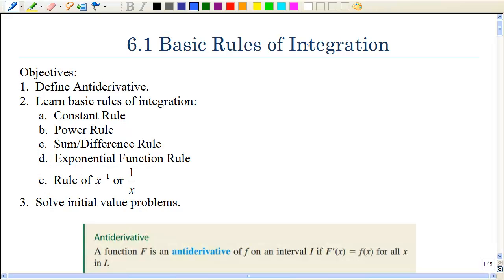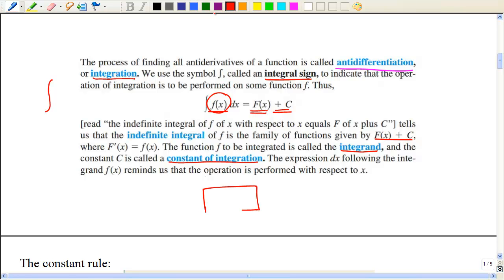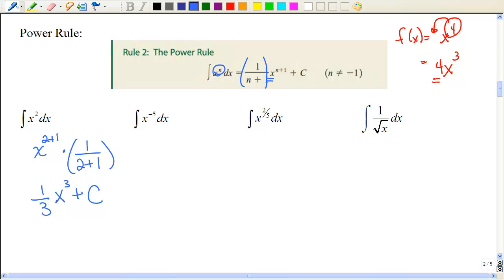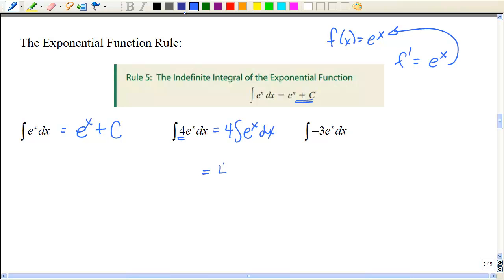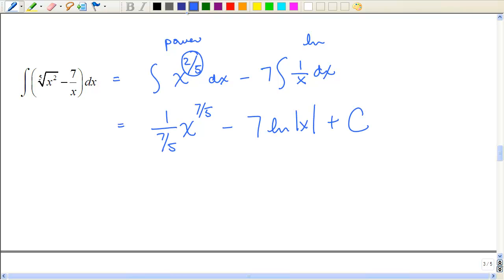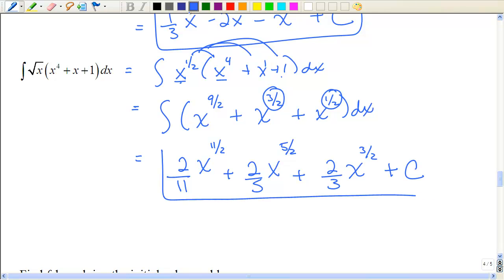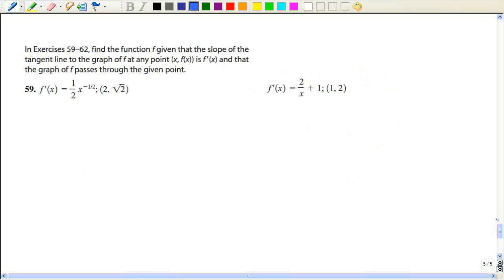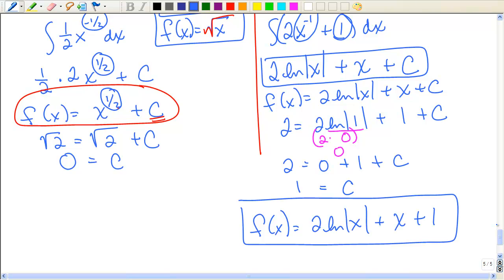6 1 Basic Rules of Integration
Basic Rules of Integration